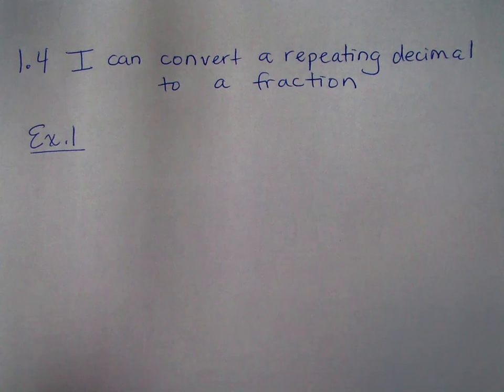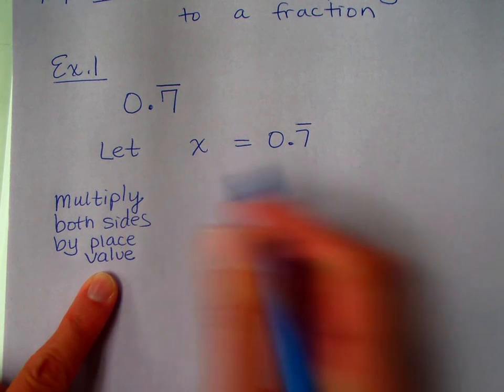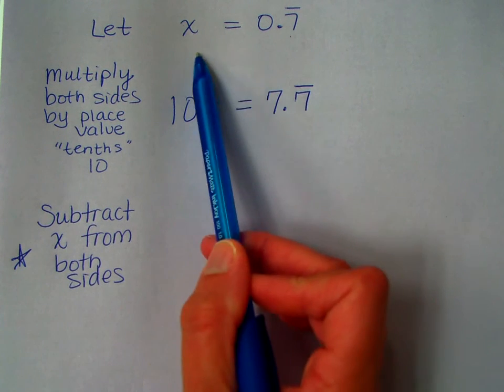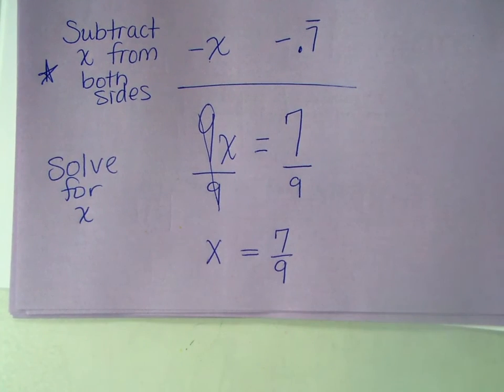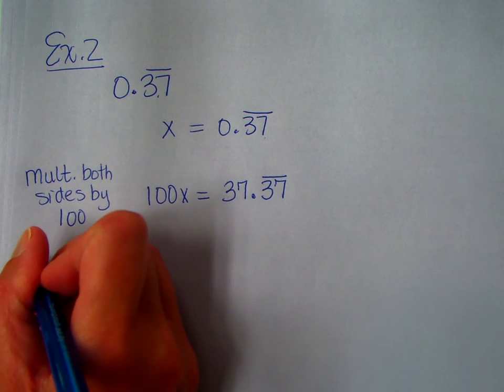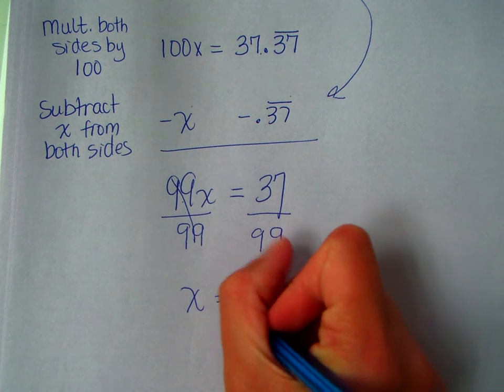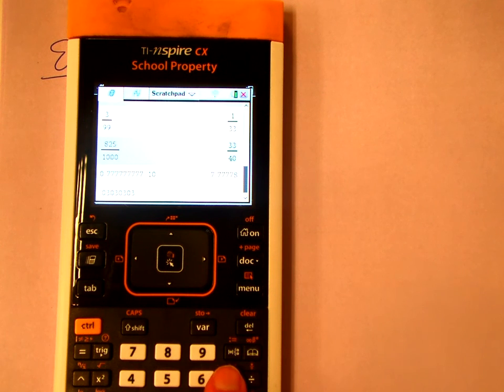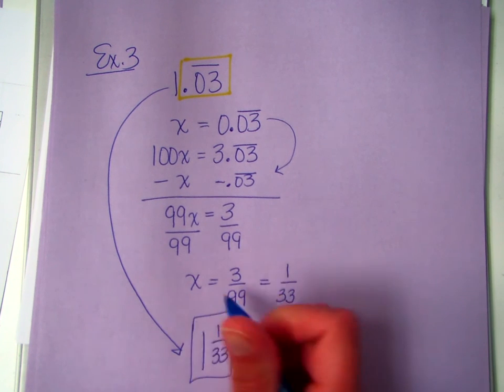1 4 Repeating Decimal to Fraction